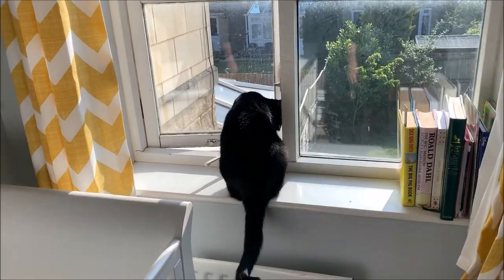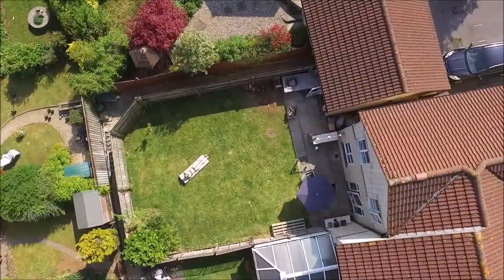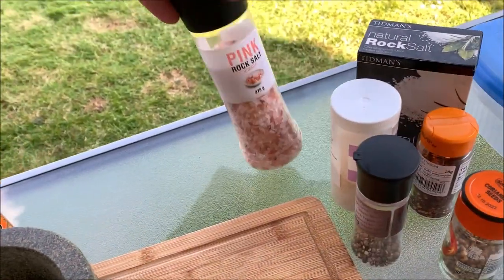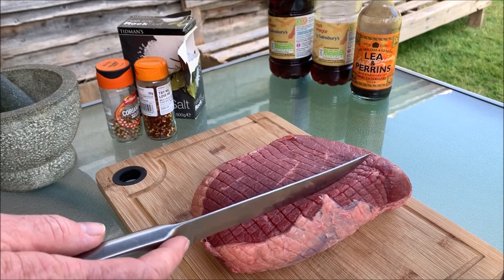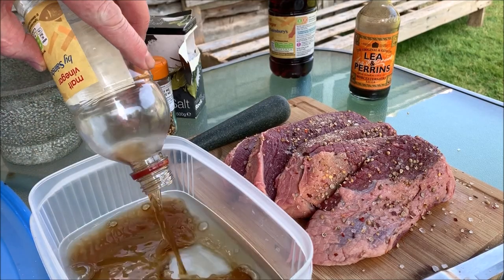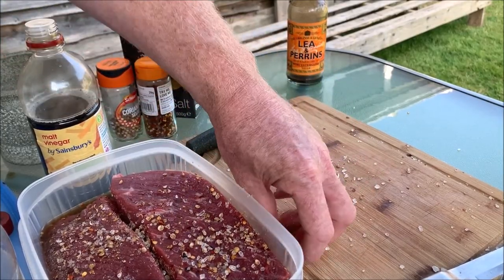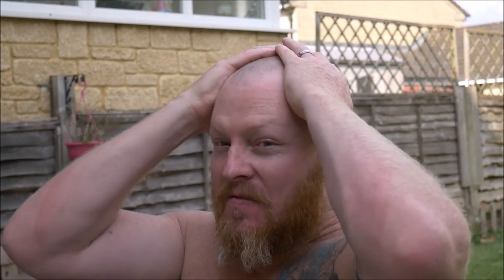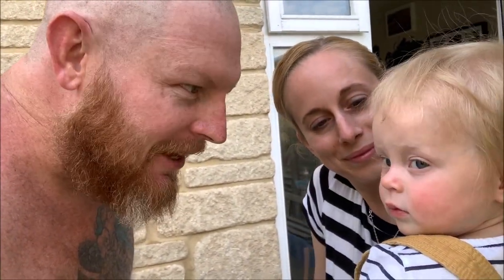Biltong and Bum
First steps of making biltong, a time lapse work out and a pervy montage...lockdown content is getting thin.